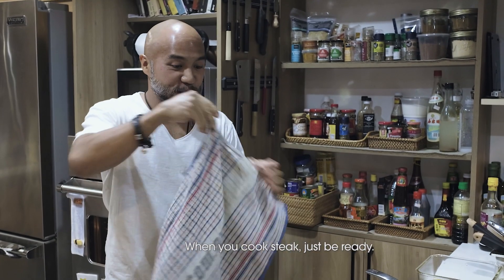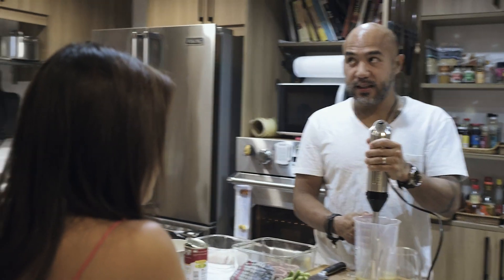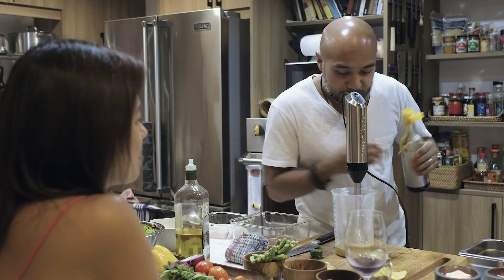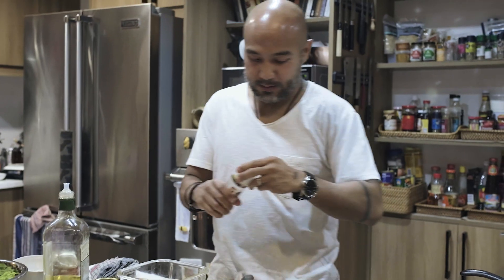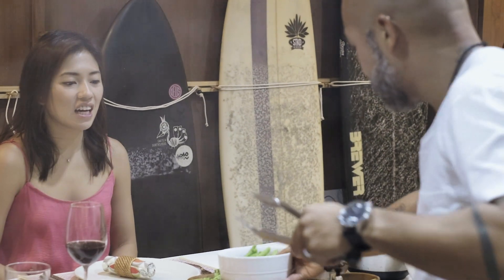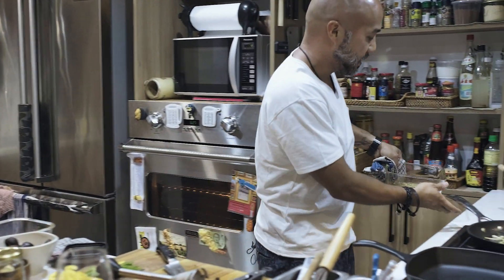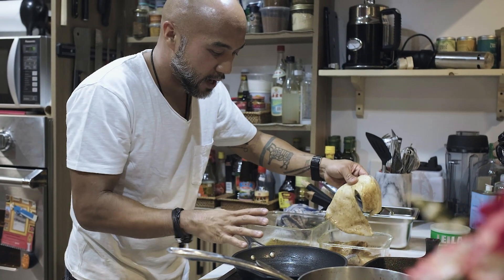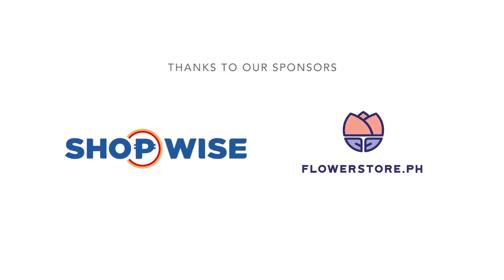06 Cooking for the Wife | Dinner (Surf and Turf)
One of the best ways to welcome the weekend is a casual surf (seafood) and turf (land) dinner. In our case, it's steak and fish for Friday night. :-)

When dinner is this good, it's easier to ask "permission" to do things, like go surfing for the weekend (haha).

So let's see if my "visa" gets approved for a weekend trip. ;-)

Produced by Eileen Borromeo
Shot by Odie and Zen Flores
Edited by Caren Crisologo